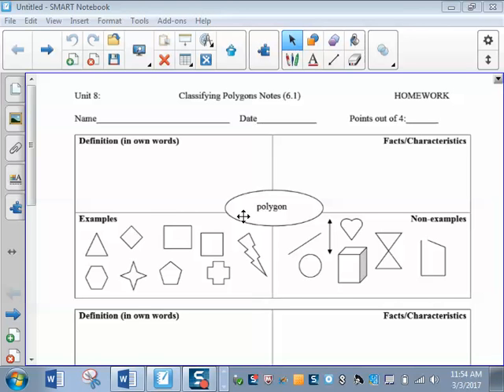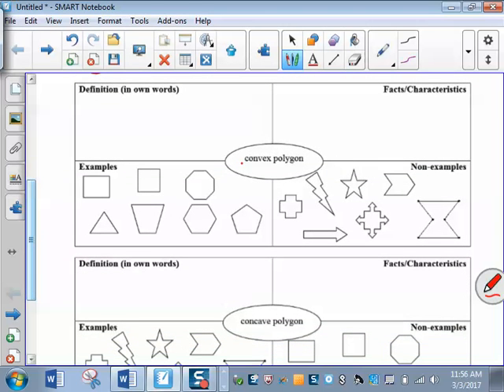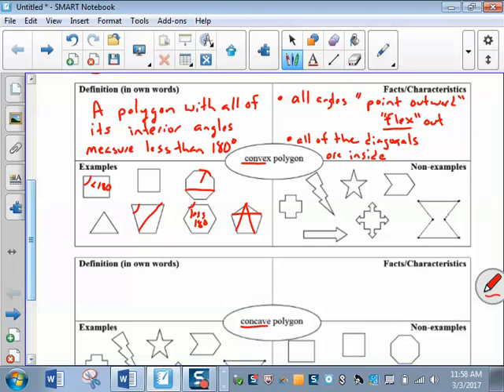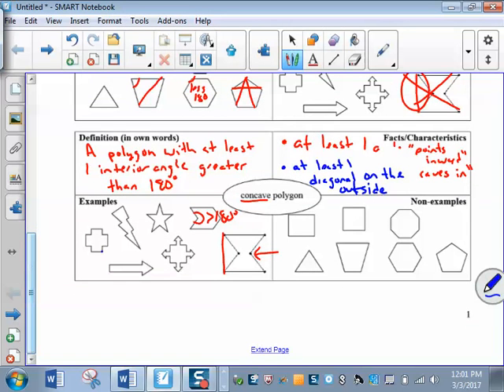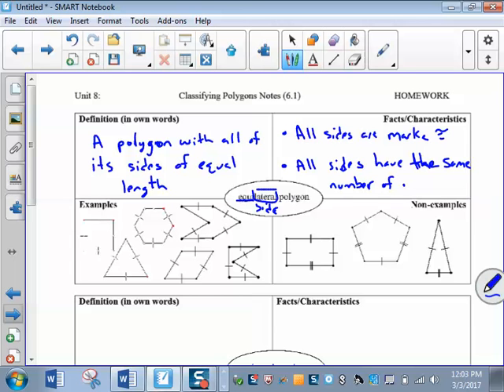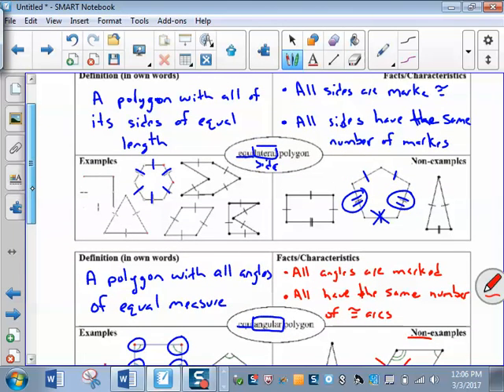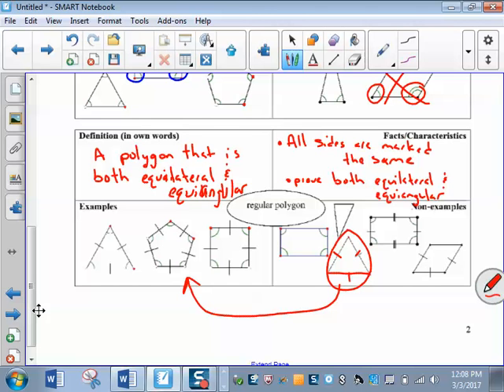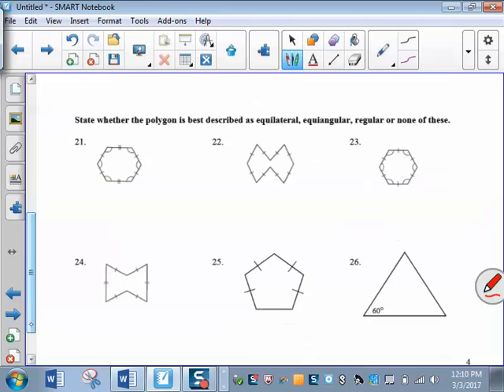16 17 1 Intro to Polygons Video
Introduction to properties and characteristics of polygons, classifying polygons as convex or concave, and definitions of equilateral, equiangular, and regular polygons.